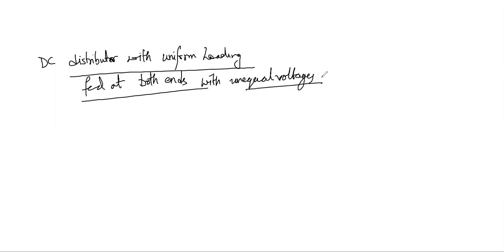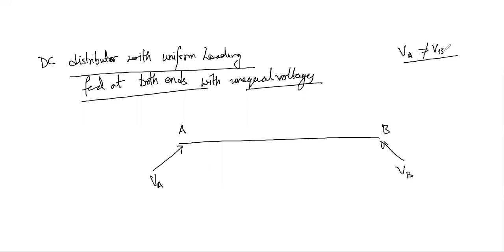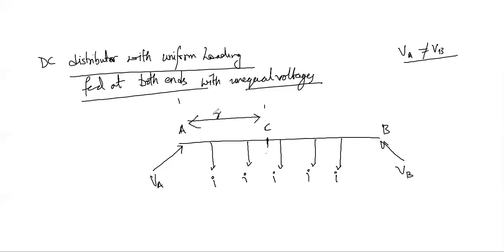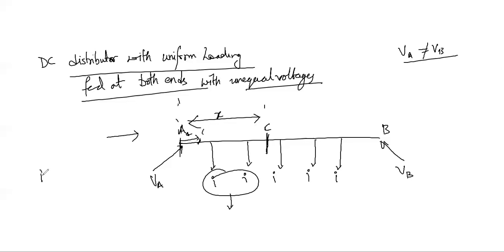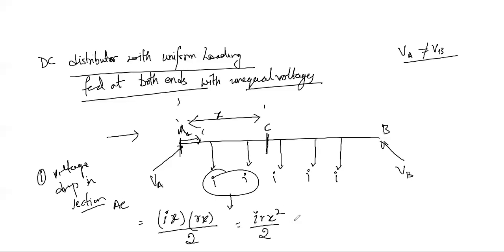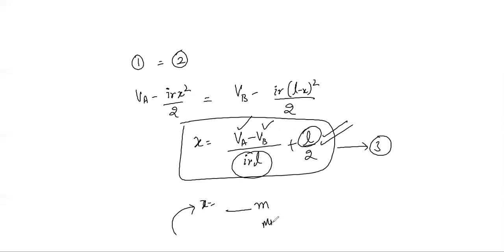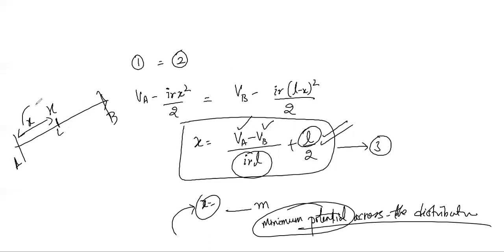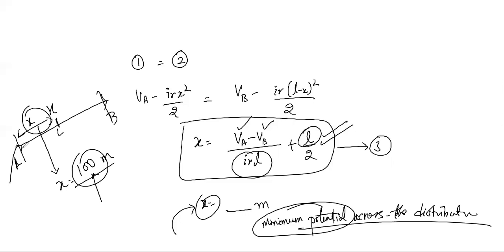DC Distributor fed at both ends with unequal voltages